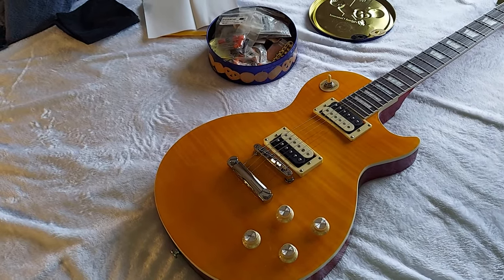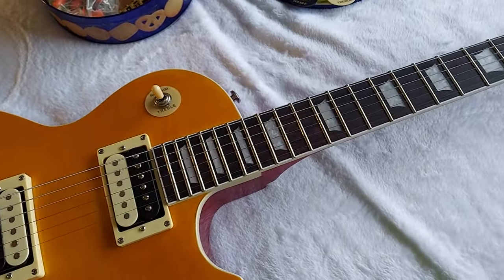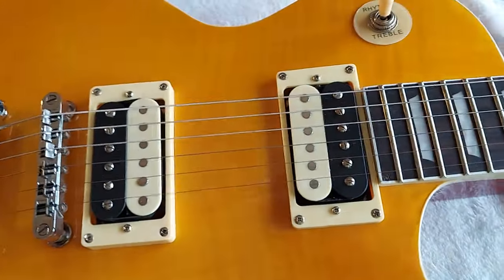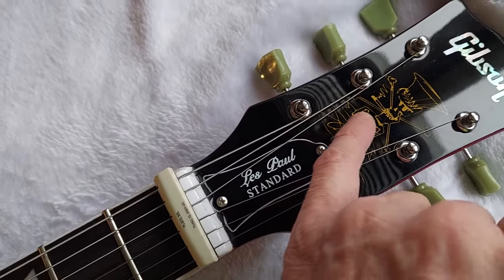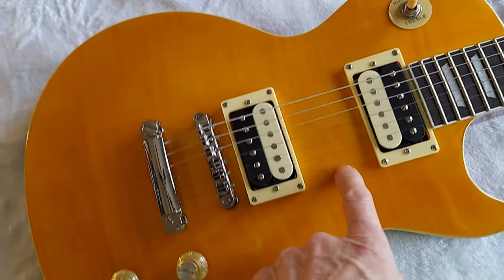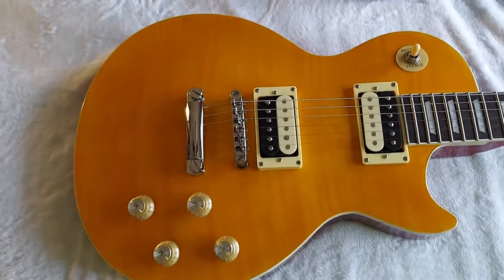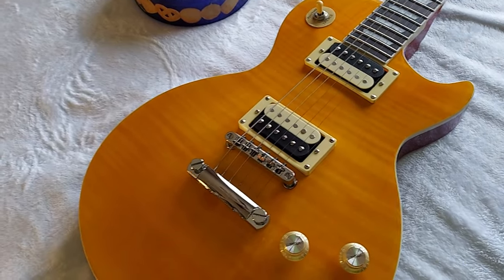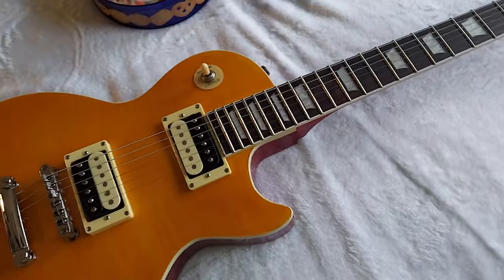Chibson run through and my thoughts..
24 hours into my new Chibson run through and what I think about it coming from out the box and into my hands I'm totally impressed with it! I'm so happy I got the wrong guitar because she plays fantastic how it is stock.. And sorry the fretboard is a chibson Ebony or rosewood I DON'T KNOW I'm leaning towards rosewood because of the redish color I'm seeing in the wood grain but I could be wrong who knows what the hell China used on it! 😂 I said my Bass E string is 2 high it's 2 low my mistake saying that.. and saying this new slash signature is a better guitar because of my old ones having some filler around the fretboard inlays and this one not is just a very small minor QC problem chibsons have on most i have seen in the past this one just is done correctly with no filler that I can see it doesn't effect the playability of either guitars its just in the looks I find to be better why i say it's better than my old two.. in truth my two old Chibsons are better built guitars because of the construction of the bodies my old supreme has a way better maple cap top on top of the lower mahogany body and does have a veneer cap over that for the flame top look. My custom LP is a solid mahogany body with no cap i do not see a veneer top over the mahogany wood like i do on my supreme. this Slash body has a mahogany lower and a very shitty cap of what wood I have not determined that yet and it has a veneer cap for the flame top on the slash model here the pickups are not in the wrong order I thought they were because of the zebra colors being backwards they are in correctly the pole post screws are both in the correct place the post with the screws are closest to the bridge and closest to the neck how it should be Epiphones slash model like this one are in the same order so were all good! 😂...Thank you for stopping over my channel! # Chibson the number one guitar that makes them all cry 😭